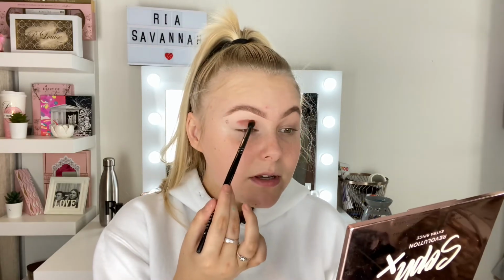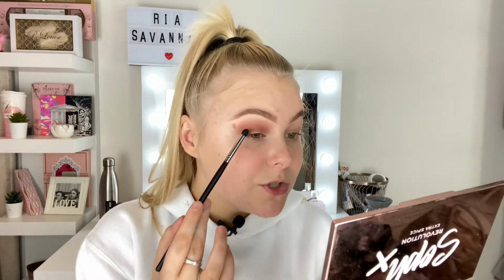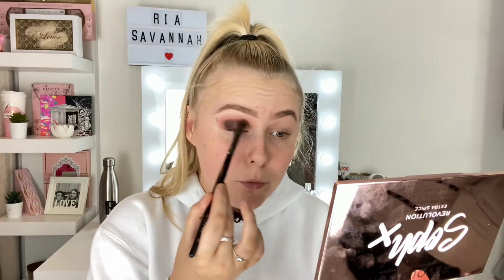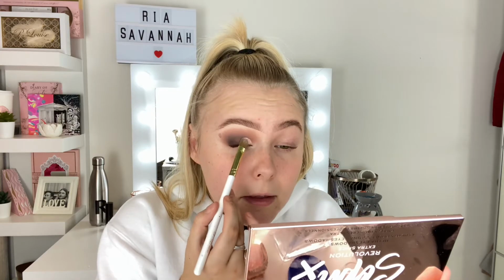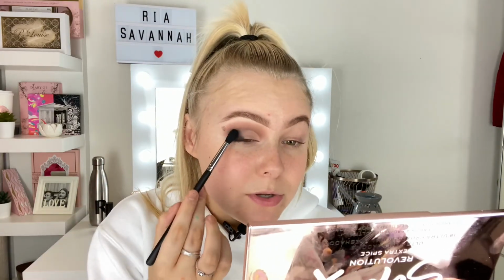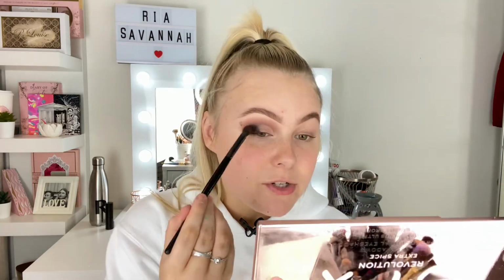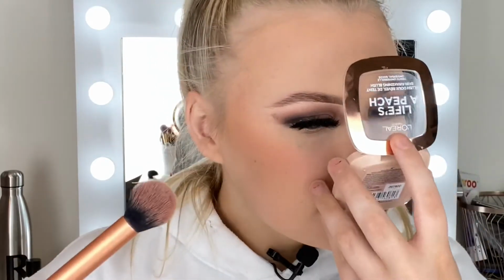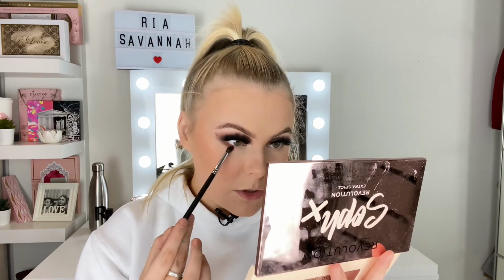FULL GLAM USING DRUGSTORE MAKEUP ❤️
Today I wanted to show you a look using only drug store make up. I went to Superdrug and purchased products from Rimmel London, Maybelline, Elf, Nyx & Revolution. It shows that you don’t need expensive make up! I hope you enjoy!

Thank you XO